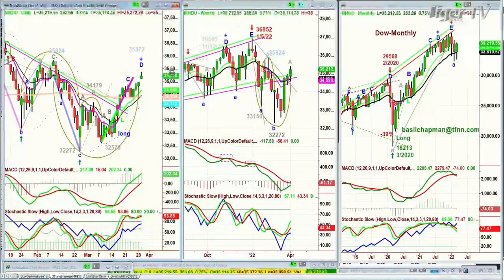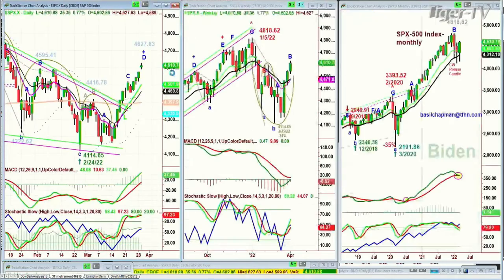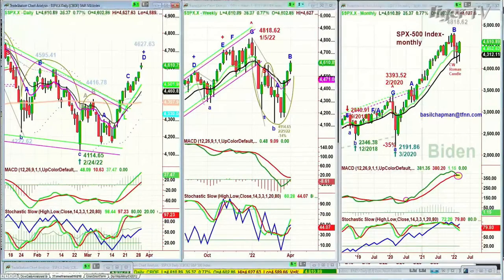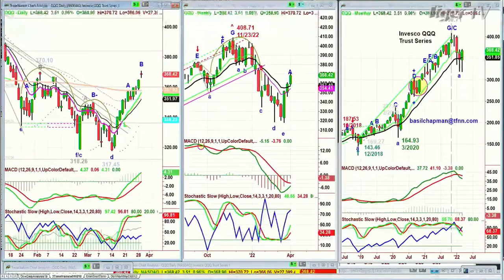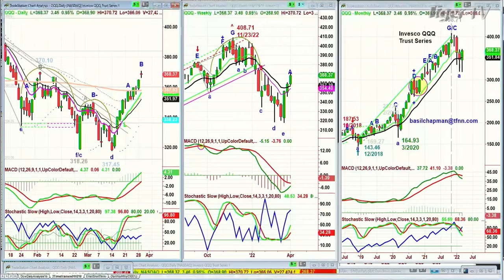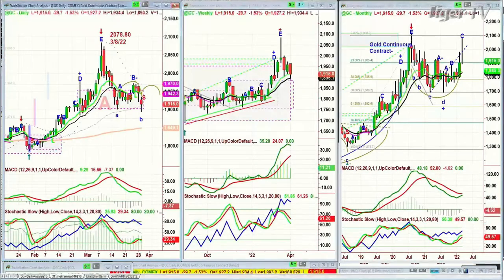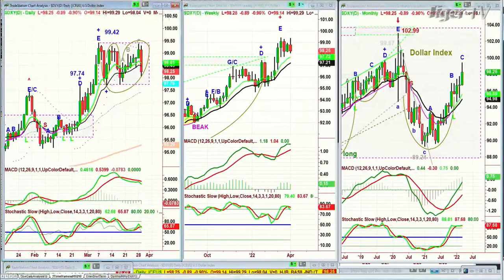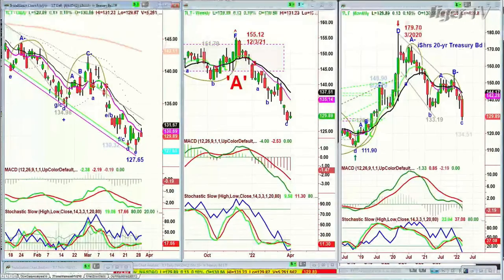March 29th, 11AM ET Market Update on TFNN - 2022